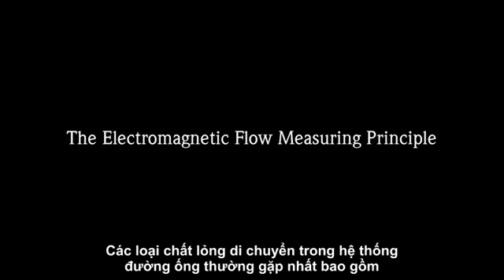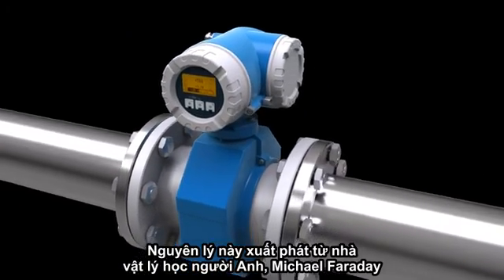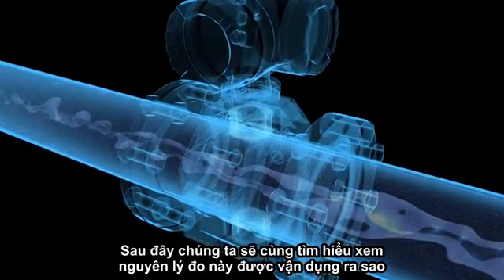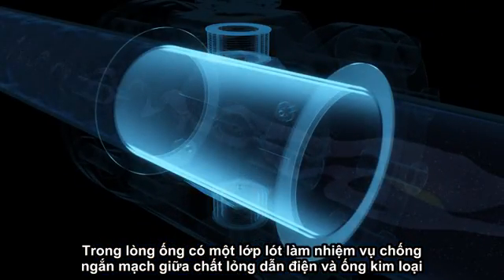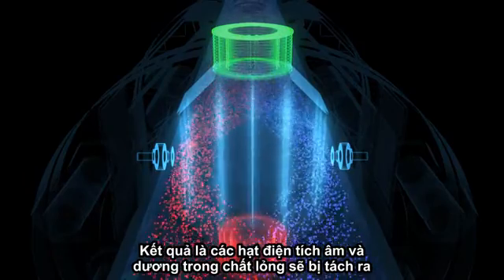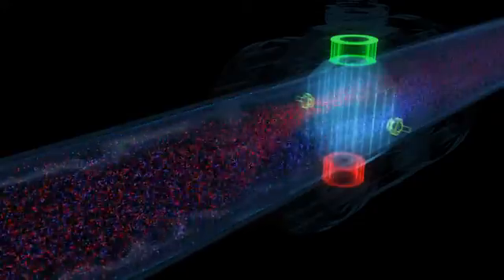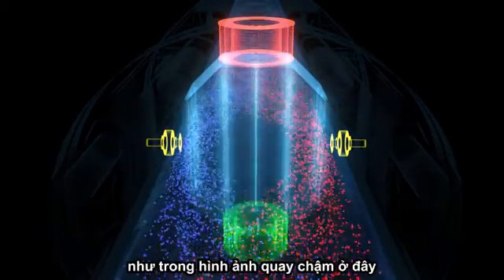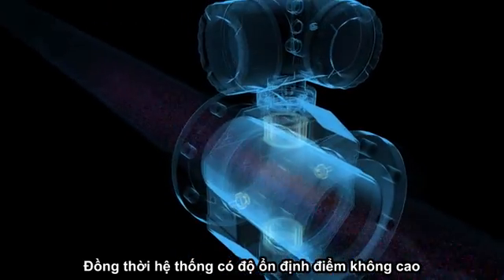450p EH Electromagnetic EN muxed 0